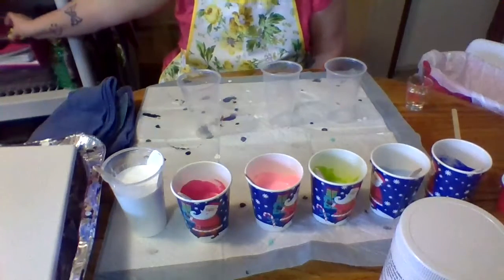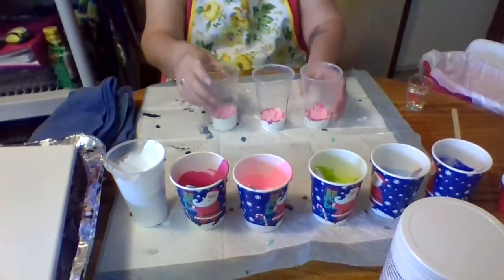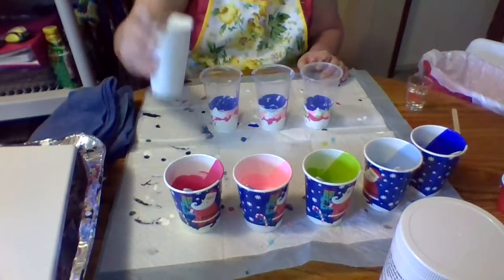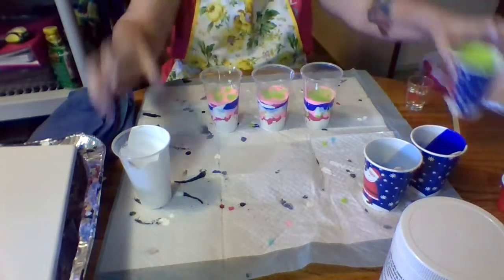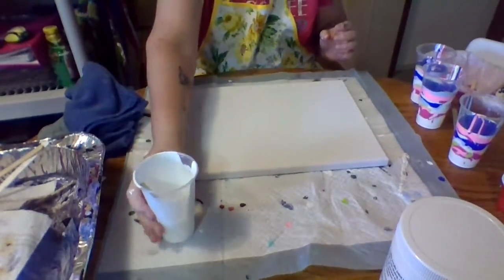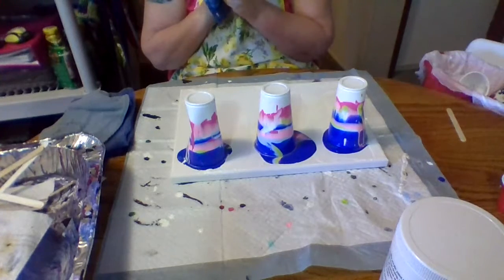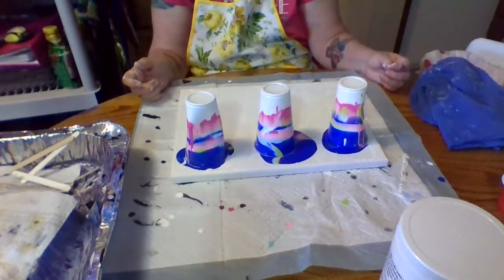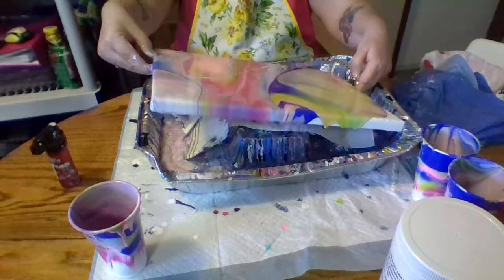Candy colored triple flip cup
It's cold a dreary outside, but it's bright and cheery inside with candy colored paints!!
Special Thank you to Stephanie Douglass for the musical entertainment!!!